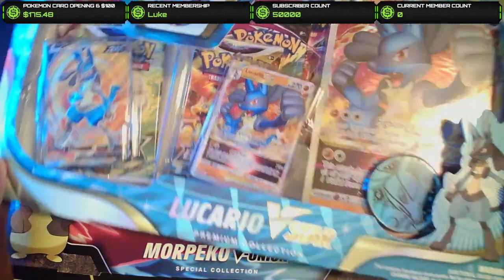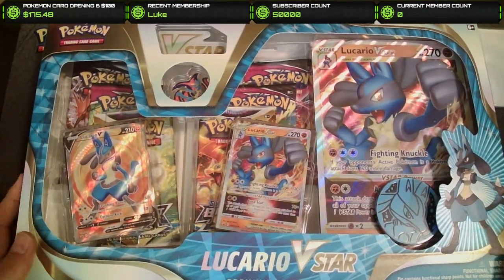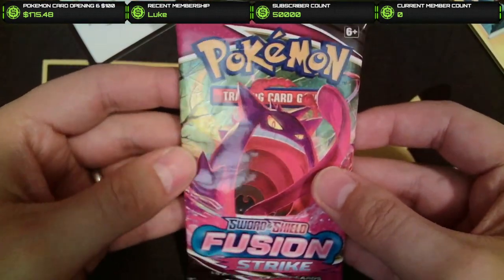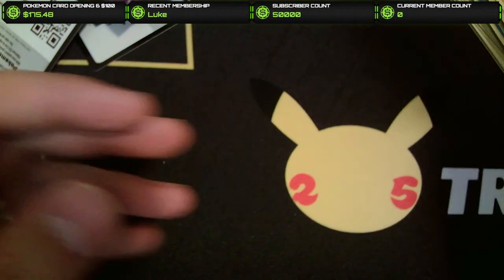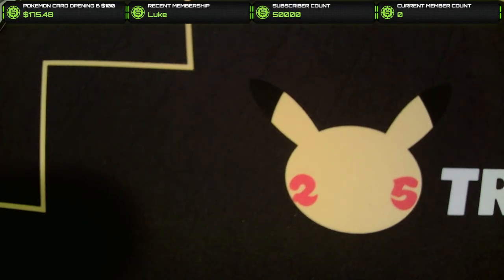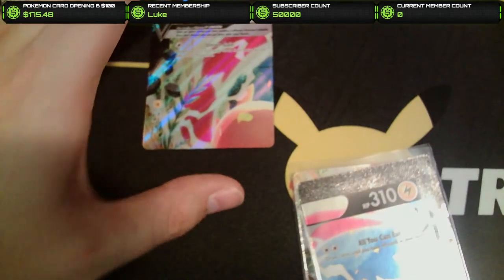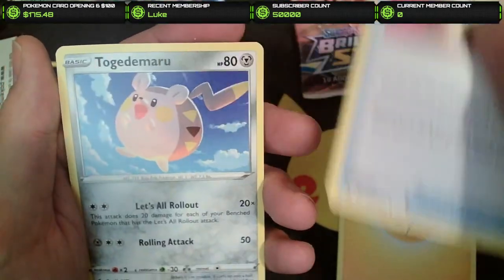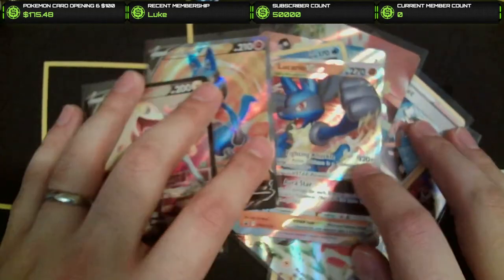Opening Pokémon Lucario V-star & Morpeko V-union Boxes LIVE 🔴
Its being bad at games time!!! 👀

If you want to support me and my channel consider becoming a member by clicking the blue Join button and for as little as 99 cents you can get access to bonus videos and more exclusive content!

If you enjoyed the stream leave a comment about what you would love to see in the future!